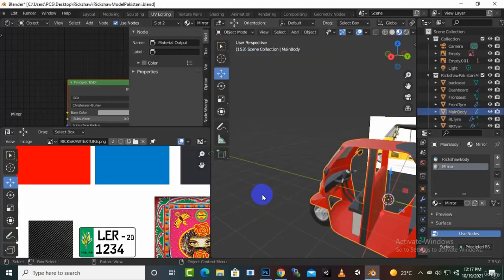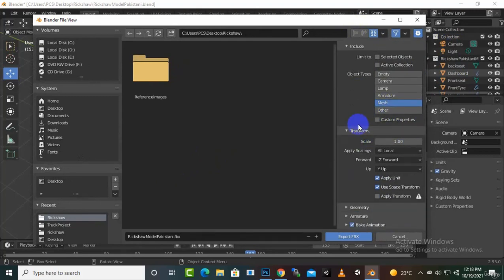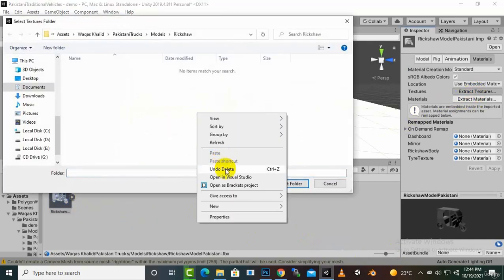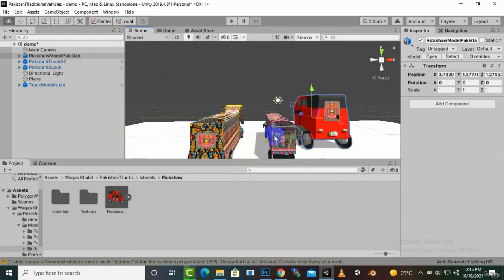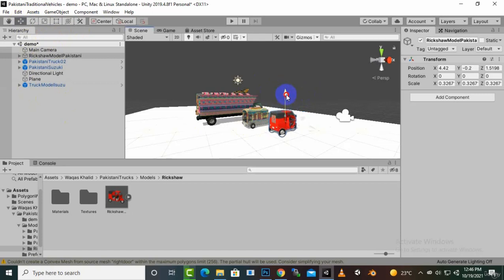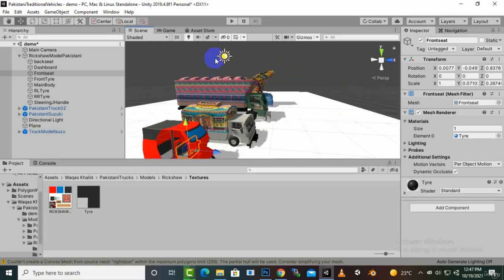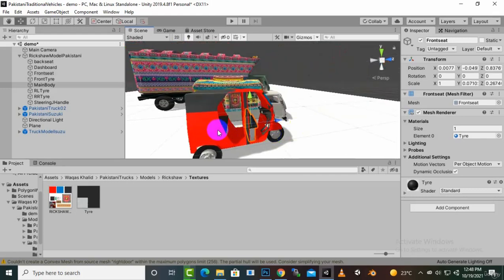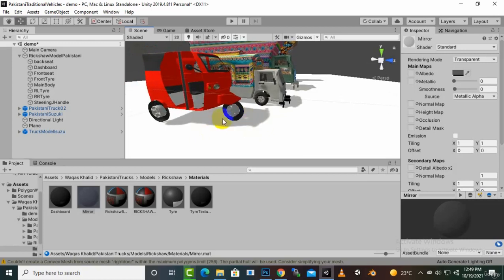Blender Game Assets Modeling Course For Unity Game Engine | #49 Rickshaw 2 modeling 07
in this particular course we will create:

Stylized Character
Robot Model
Rickshaw Model
Suzuki Model